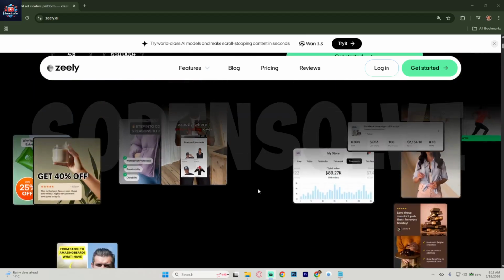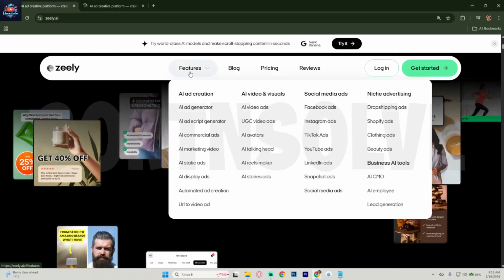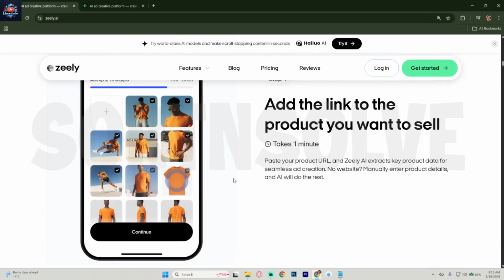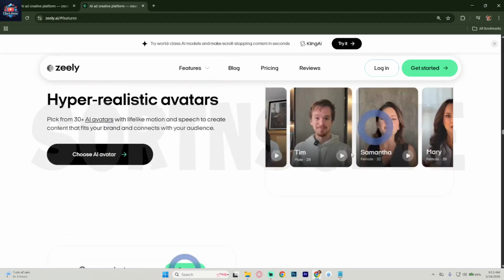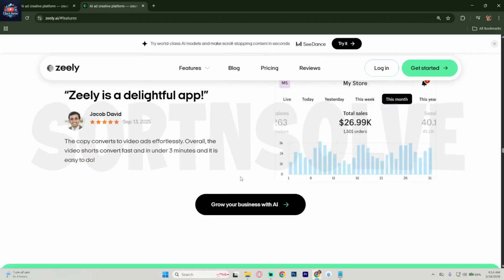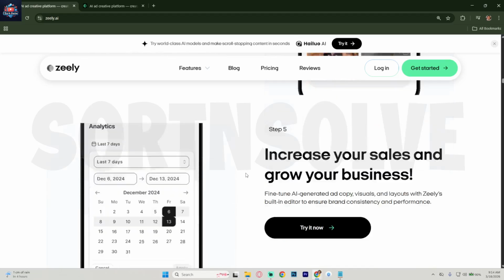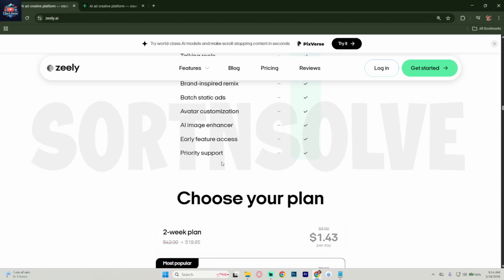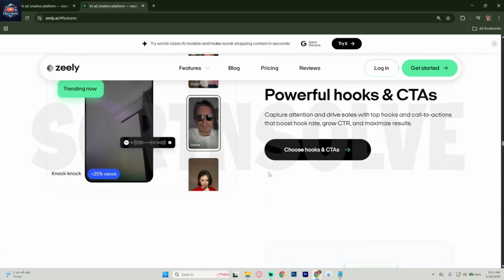How To Use Zeely AI App For Beginners [Step By Step Guide]